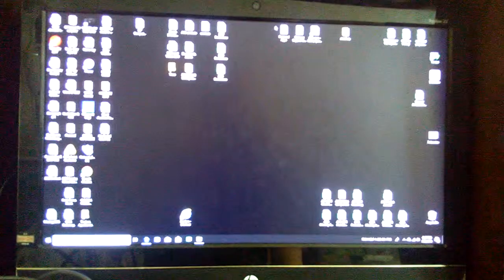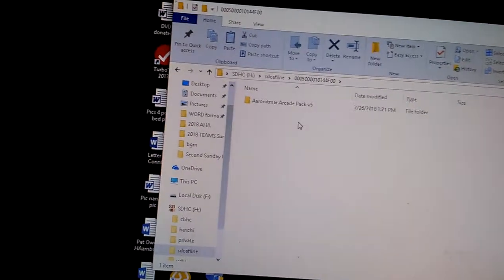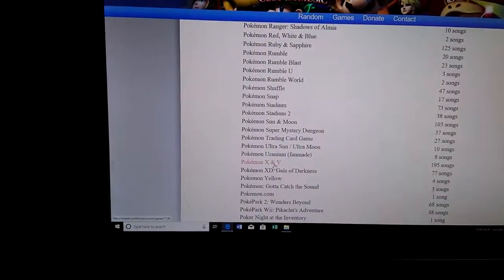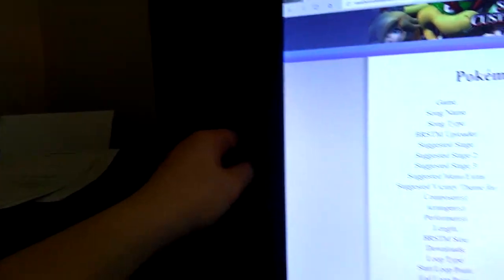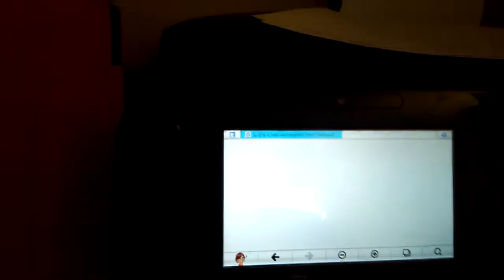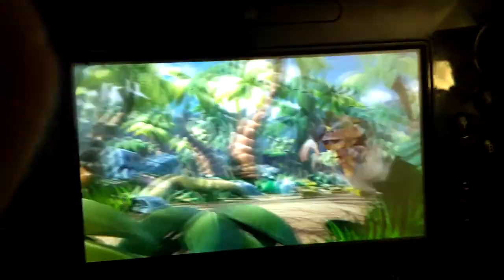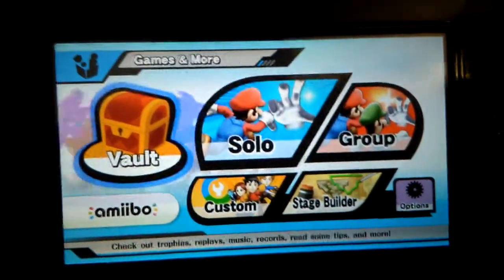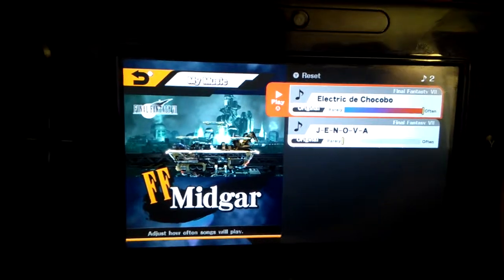How To Add Custom Music Into Smash4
Hey guys, it's me again. The biggest noob in YouTube history! According to the dislikes at least. Anyways, ever since I was able to mod smash bros for wiiu. I thought that I should get around to making a video about it. I hope you enjoy!

Root Folder names by region:
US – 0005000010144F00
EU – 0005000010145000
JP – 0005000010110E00